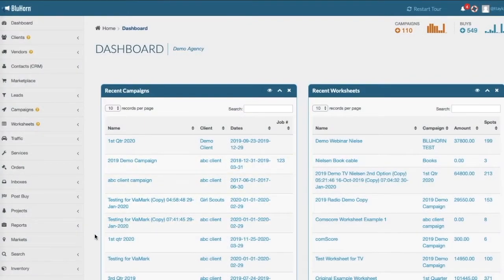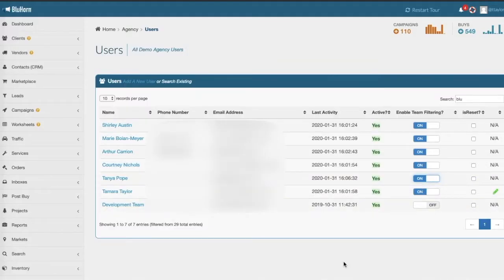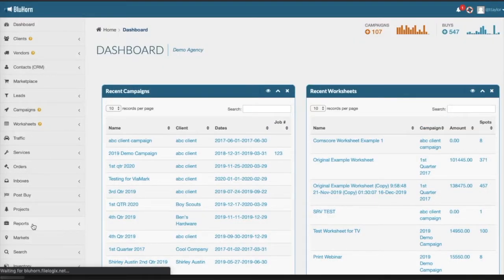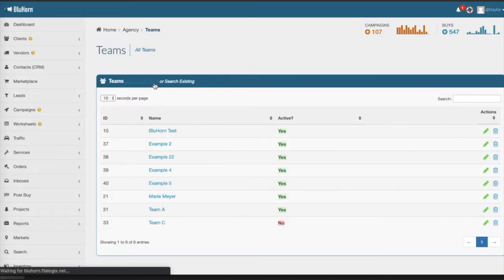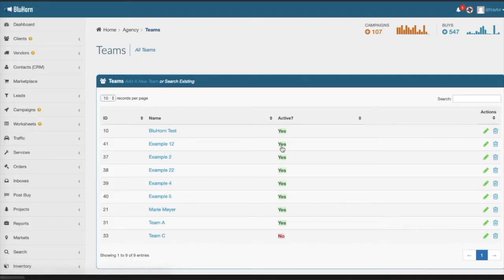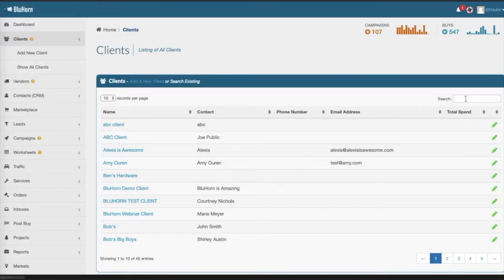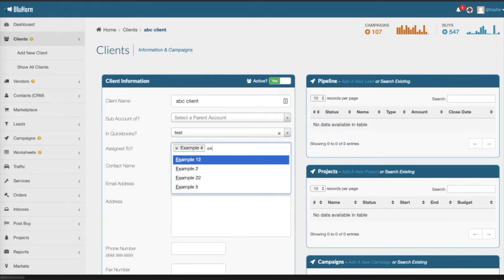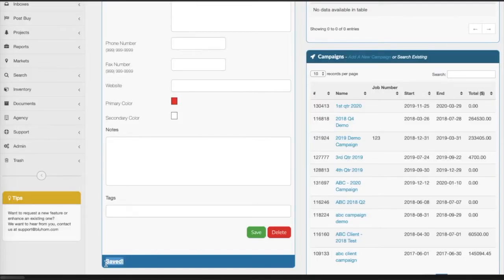How to Manage Teams in BluHorn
Need to limit access to specific clients to specific team members in your organization or agency? No problem, in BluHorn we make it easy to manage teams of users in our system. Watch this quick video on how to do it. Want to see more video tutorials like this one? for an online database of tutorials that help you learn BluHorn, on demand.